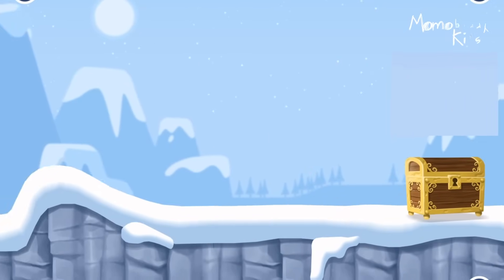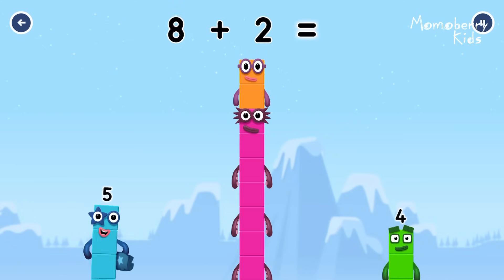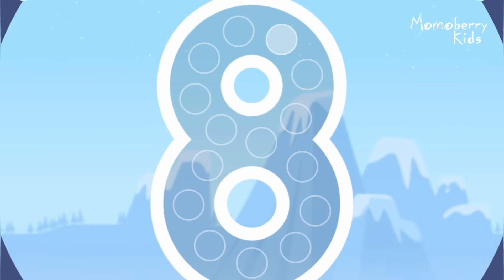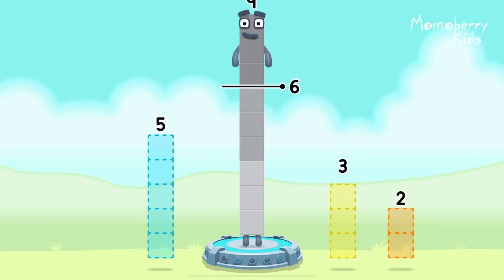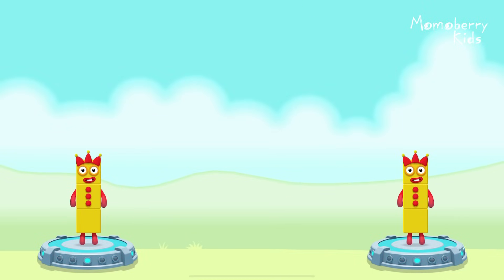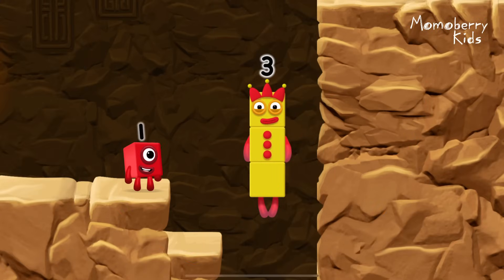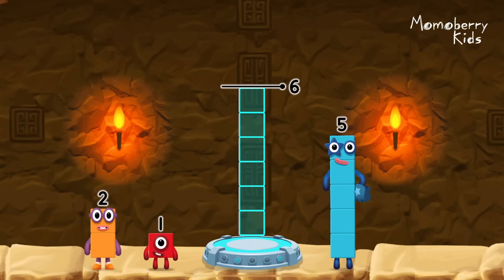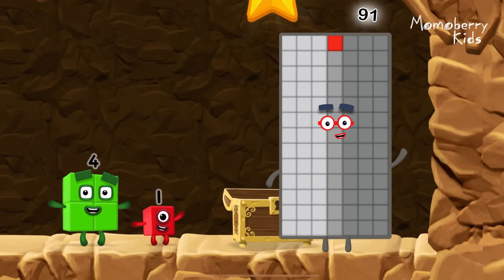Numberblocks 91 Magic Run Special Christmas - Numberblocks Adventure | Number Counting Go Christmas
Numberblocks practise your numeracy skills with the help of your favourite Numberblocks 91 characters in Number Magic Run Special Christmas , a new game that’s now available in the CBeebies Go Explore app. Number Magic Run includes simple addition, subtraction and puzzle solving. Help the Numberblocks Ninety One characters travel through numberland, caves and mountains in search of some shiny treasure!